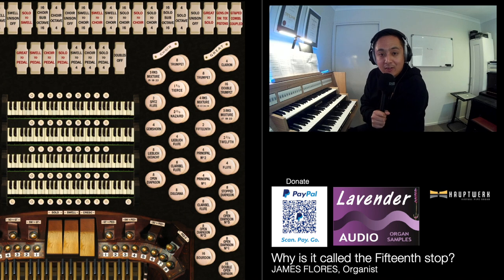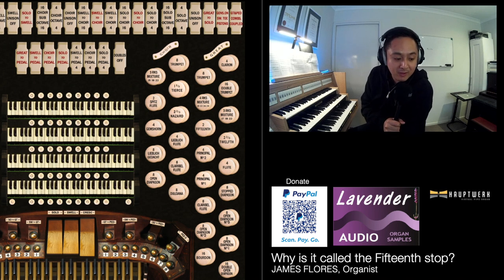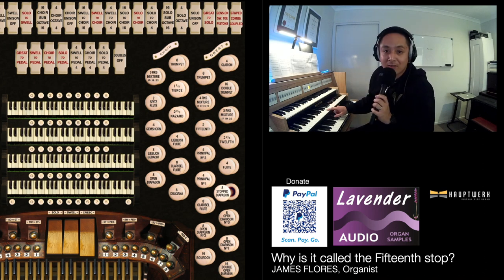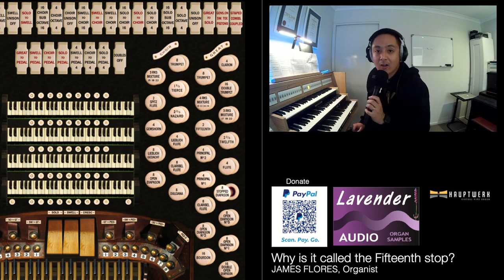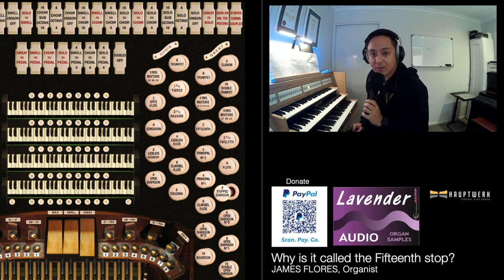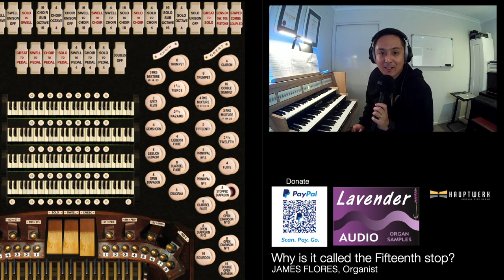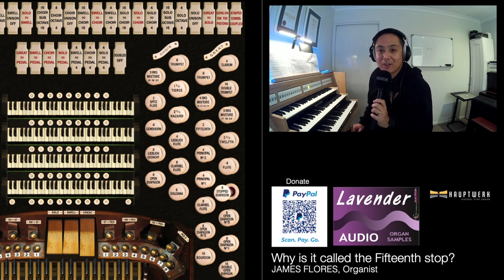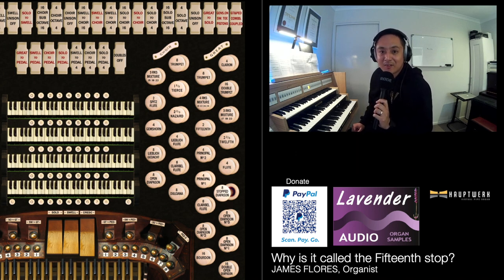Why is it called the Fifteenth stop? | Organist chatter | James Flores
A short little ramble about why a Fifteenth stop is called what it is. A bit of a random video but I thought this was really interesting! I used the Hereford Cathedral sample set by Lavender Audio for this video.